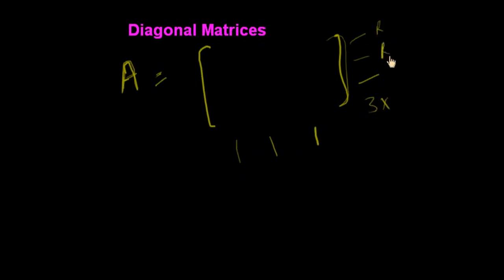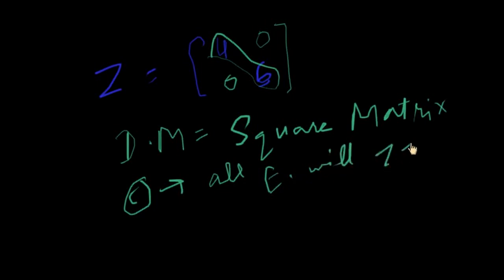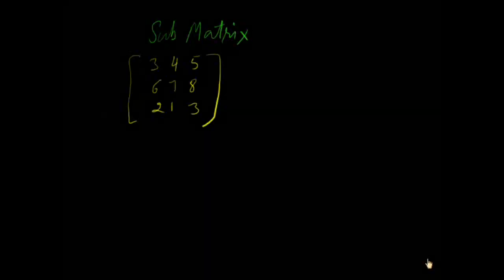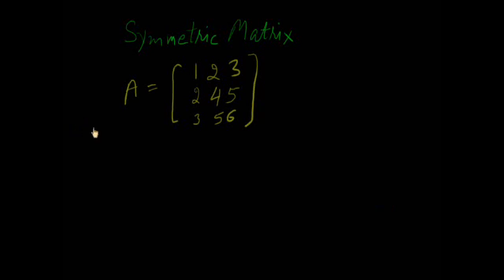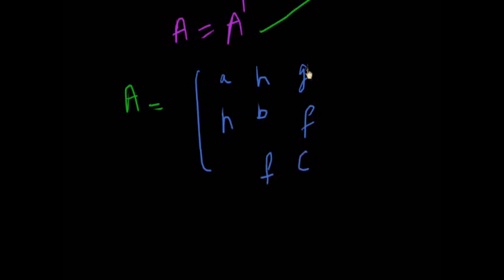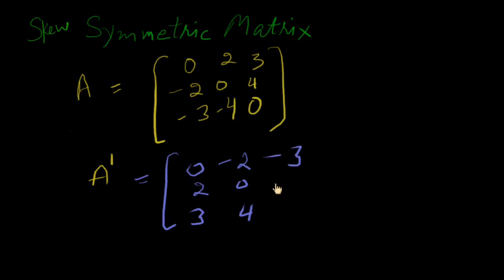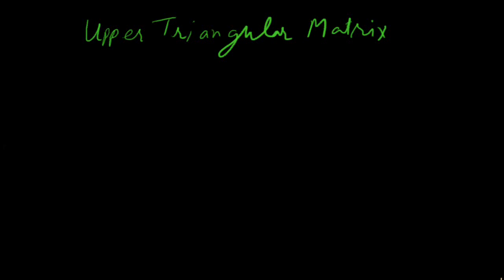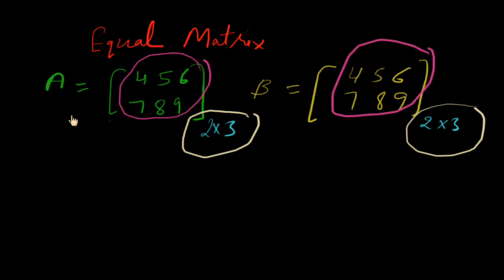Types of Matrices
Learn all the types of matrices in single video.